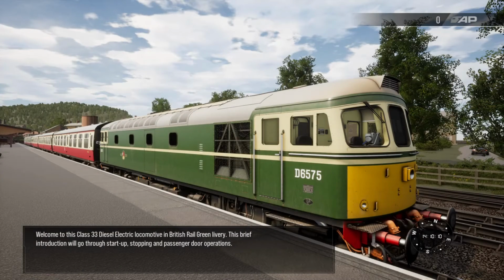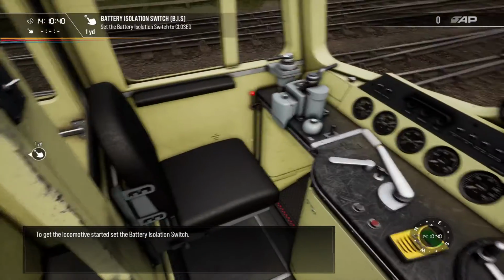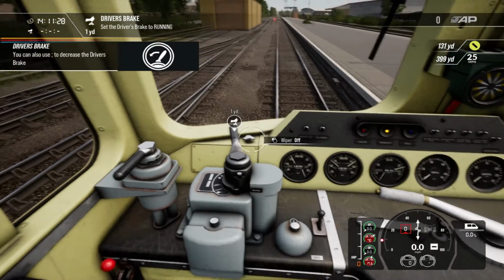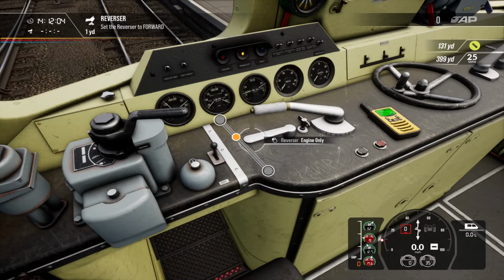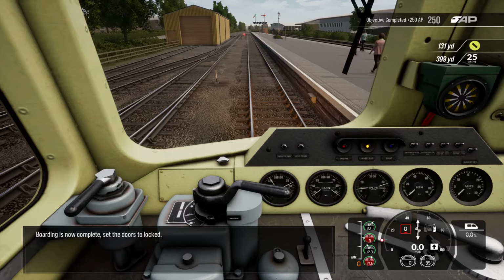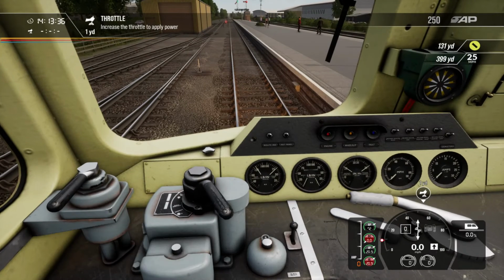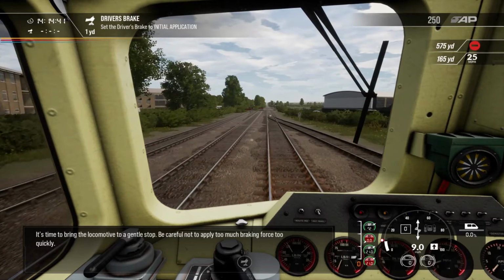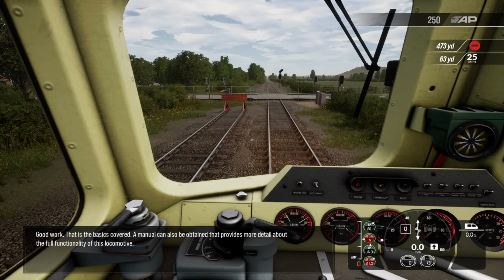Train Sim World® 2: BR Class 33 Loco Add-On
1957年、英国鉄道の南部地域向けにディーゼル電気機関車の発注が行われた。BRCWタイプ3と呼ばれていたこの機関車は、1550馬力のスルザー・エンジンを搭載し、最高速度85マイル（約160km/h）を誇るボーボーの混載機関車として製造された。この機関車にはクロンプトン・パーキンソン社製の電気機器が搭載されていたため、「クロンプトン」というニックネームがついた。
1959年に最初のBRCWタイプ3が製造ラインからロールオフされ、同年12月に運行を開始した。最初のバッチである65両は1961年までに納入され、その後1962年までに2回目のバッチが完成し、3つの主要なバリエーションで合計98両の機関車が製造された。
ドーバー行きの原則的な旅客・貨物便、シアネスとウィレスデン間の鋼鉄列車、セメント列車、エンジニアリング列車など、数え上げればきりがない。また、南西部では、一部の機関車にSRマルチプル・ユニットを搭載し、ロンドン・ウォータールー発のソールズベリーやウェーマス行きのプッシュプル列車にも使用されていた。
南部地域の主要なサービスを一変させることに成功したことで、クラス33は熱狂的なファンを獲得し、そのおかげで29台の機関車が保存されている。保存されている機関車のうち、D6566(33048)とD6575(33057)「シーガル」の2台は、ウェスト・サマセット鉄道で運用されており、クラシックなBRグリーンのカラーリングが施されている。
この車両を遊ぶにはWest Somerset Railwayが必要です。